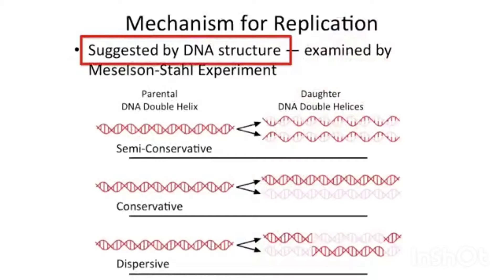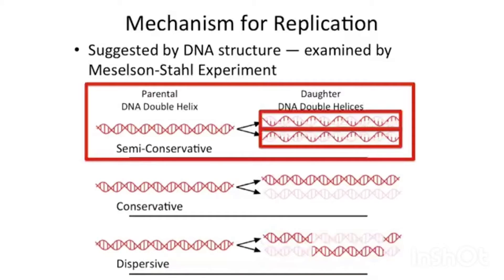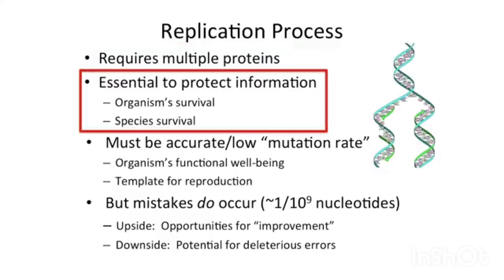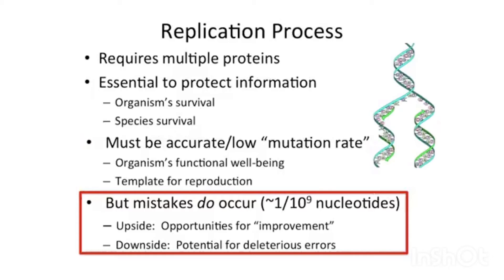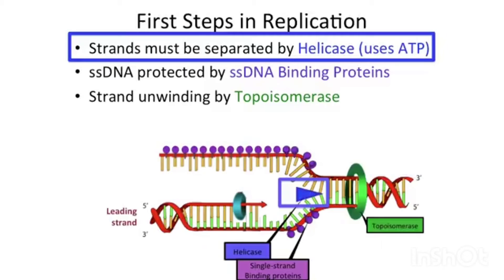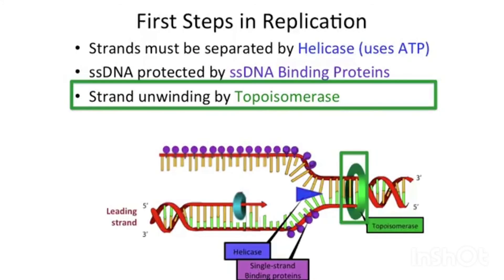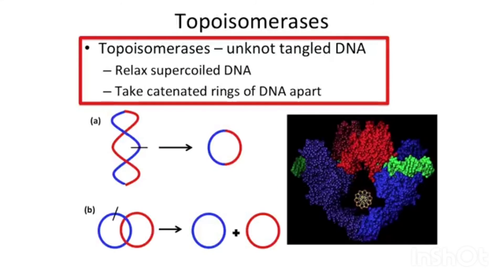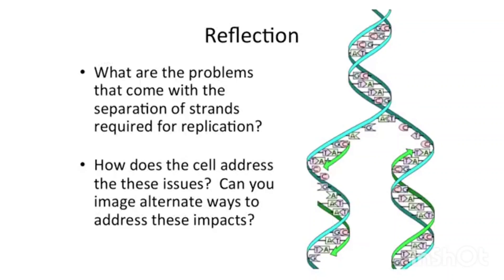Mechanism of DNA Replication explained | Meselson Stahl Experiment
DNA replication is semiconservative, meaning that each strand in the DNA double helix acts as a template for the synthesis of a new, complementary strand. This process takes us from one starting molecule to two "daughter" molecules, with each newly formed double helix containing one new and one old strand.